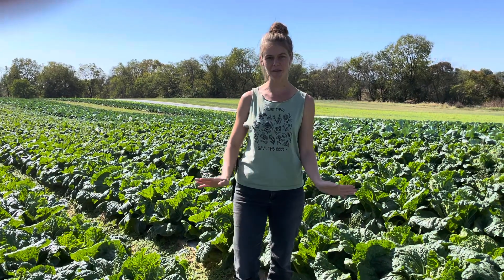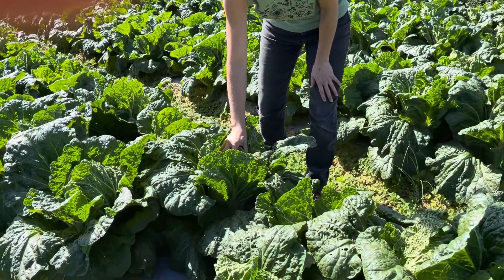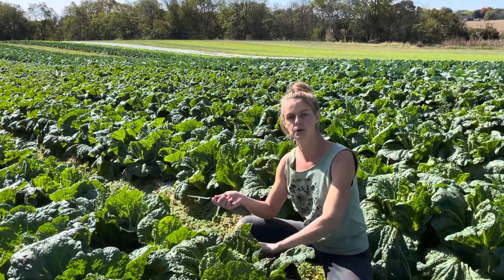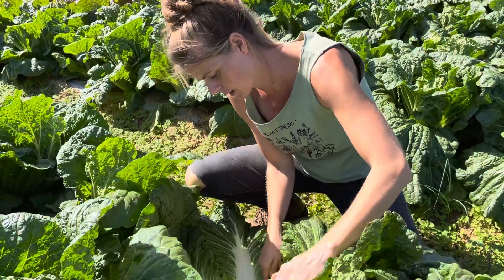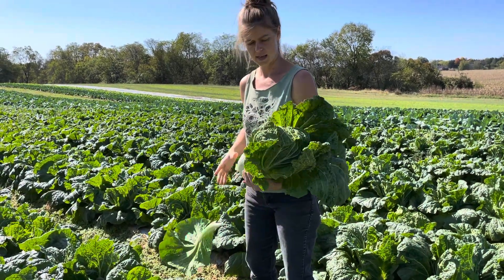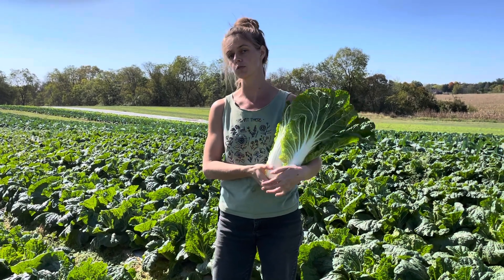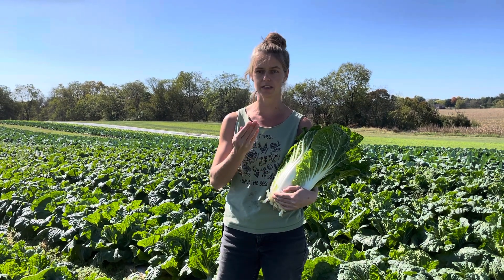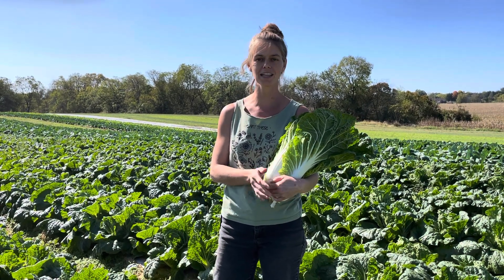Bumper crop napa harvest on organic farm!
Our napa cabbage is IN and is available on our store and will also go in CSA boxes! 🤸🏼‍♂️

We’ve got a bumper crop here and I have to say these heads are looking pretty picture perfect! 🥲👩🏼‍🌾

I’m personally excited to ferment a batch of kimchi & I’ll be using our peppers, baby ginger and turnips and winter radishes in there as well! 💥

Organic farming for the win! 🌍💚